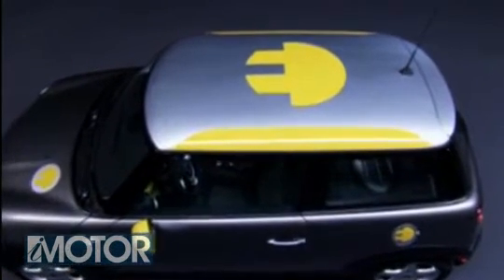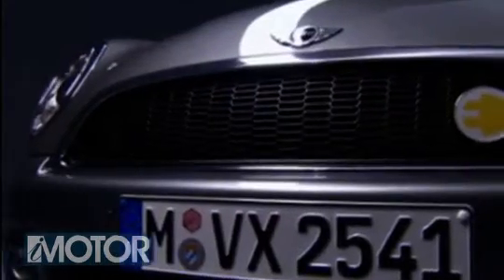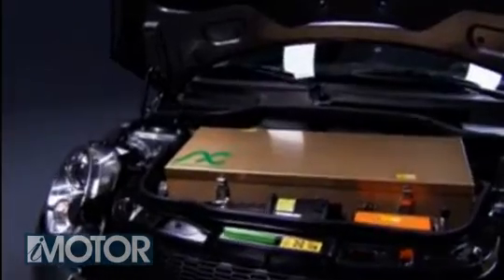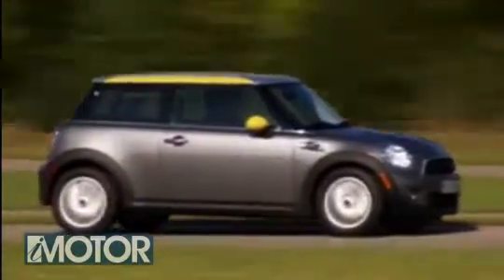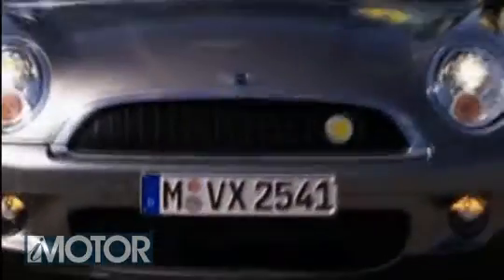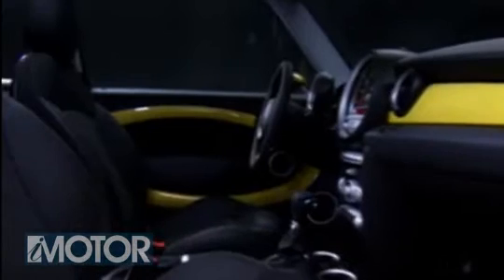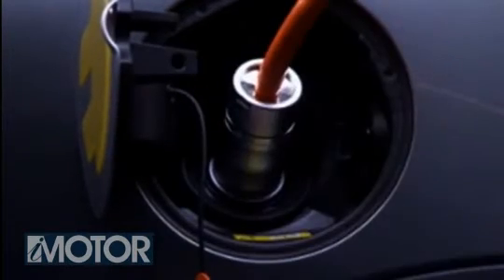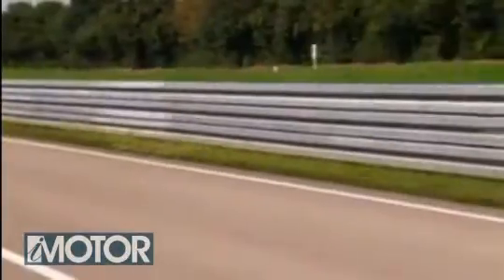Electric MINI - iMOTOR drive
A look at the new powerful MINI E, the electric MINI.